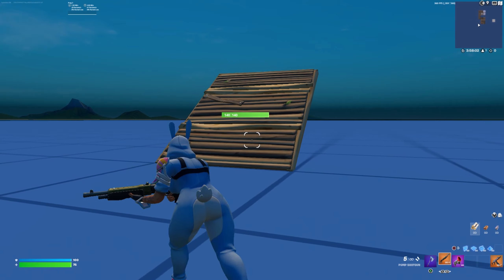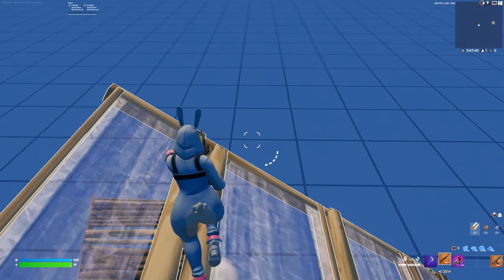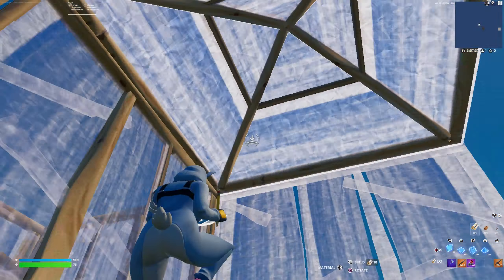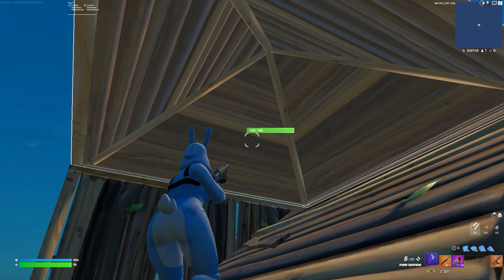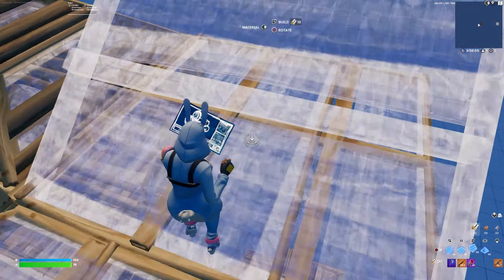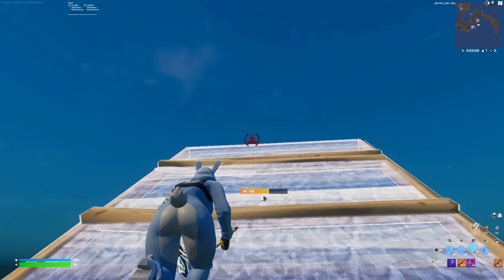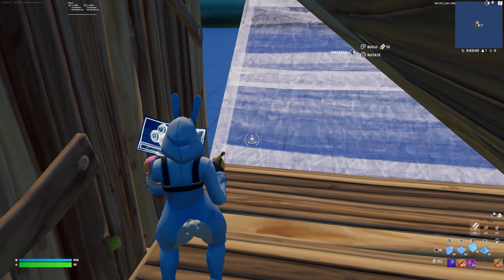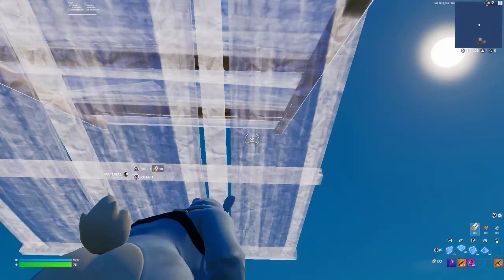3 Flashy and Protected HighGround Retakes 😍 (Tutorial)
best fortnite controller settings